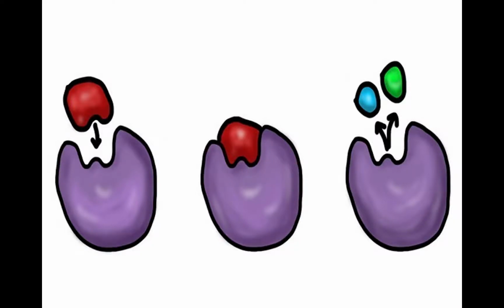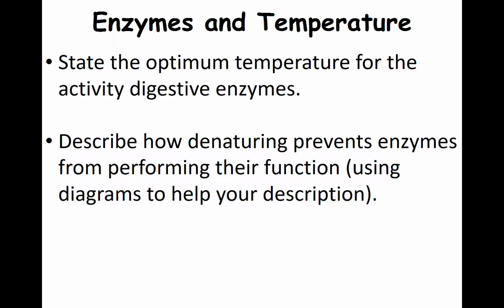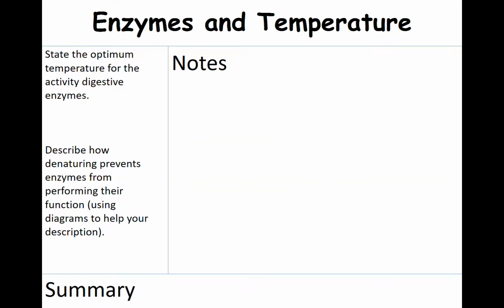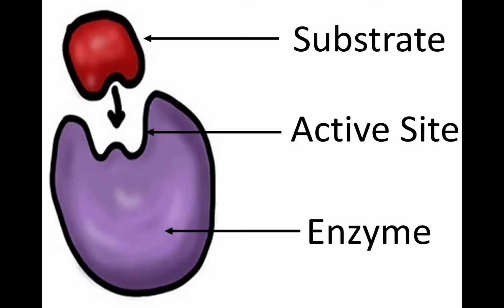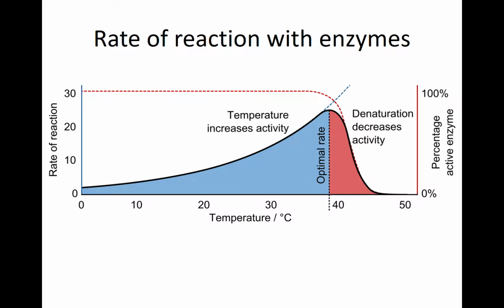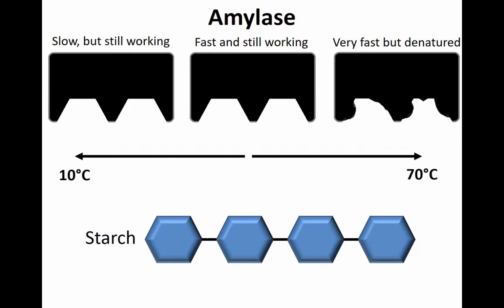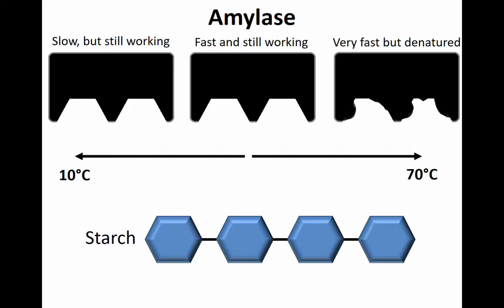KS4 Digestive System - 6 Enzymes and temperature